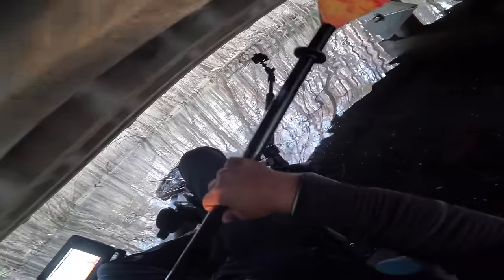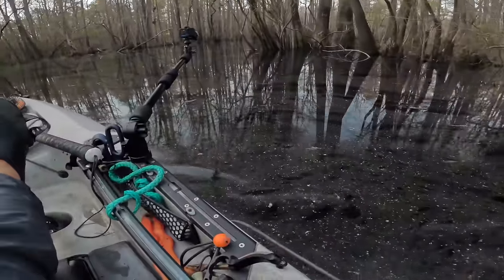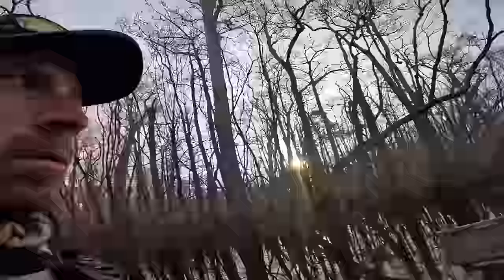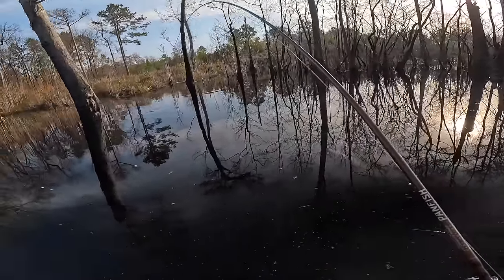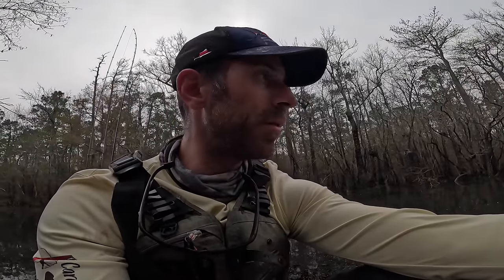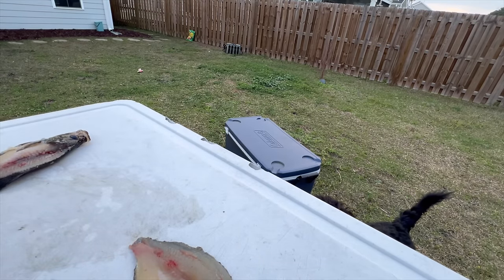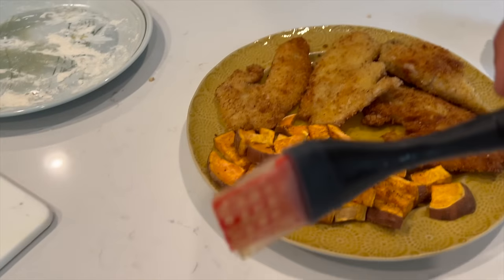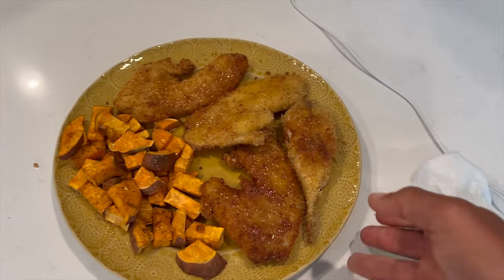2lb Test Fishing With Gulp! Minnows For Flooded Forest Crappie (Catch Cook)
Fishing for tidal/landlocked white perch and coastal North Carolina striped bass.

▬▬Setups Used▬▬
St. Croix M Panfish Rod
Shimano Nasci 500
Spooled with 6lb Sufix Nanobraid
6lb Leader

St. Croix ML Panfish Rod
Shimano Sienna 500
Spooled with 2lb SOS

▬▬Lures Used▬▬
1" Gulp Minnow
3" Gulp Minnow
Berkley Twitchtail
1/64 oz jighead
1/32 oz jighead

▬▬Other Stuff▬▬
Kayak - Hobie Outback
Cooler Bag
Rod Holders
Fish finder
VHF Radio